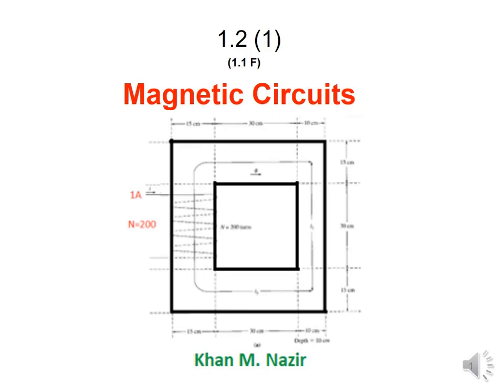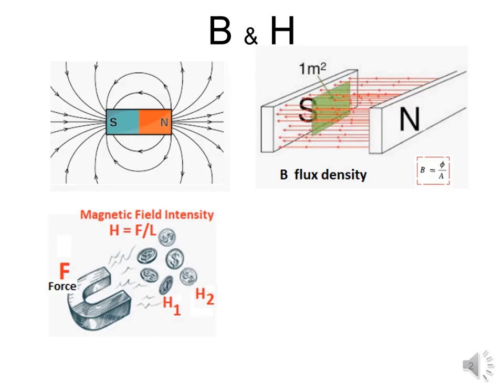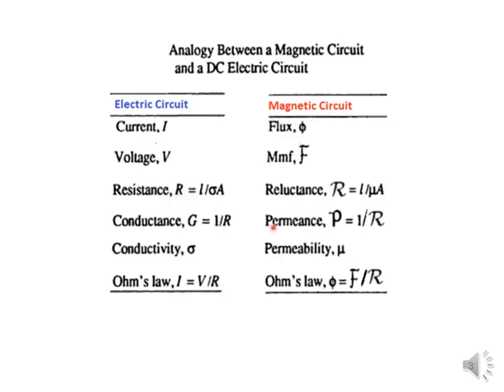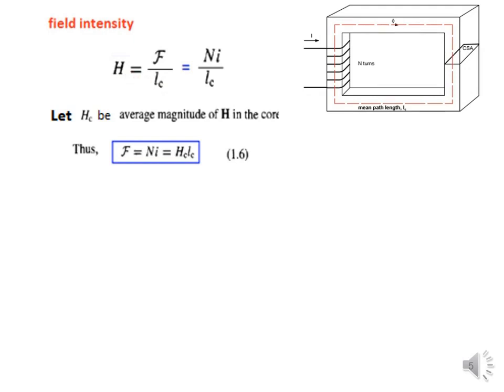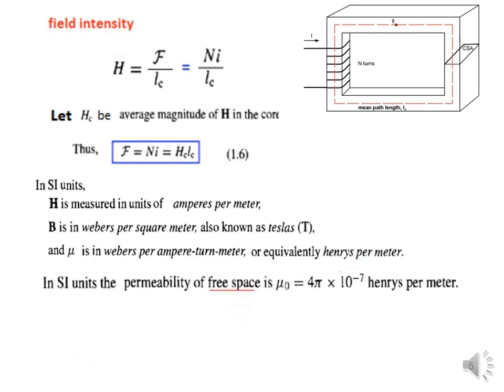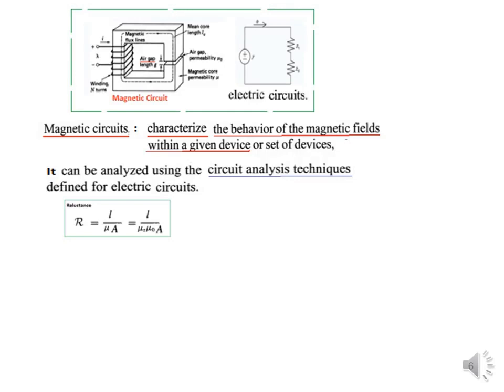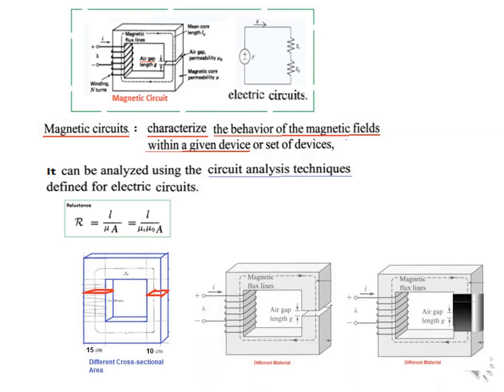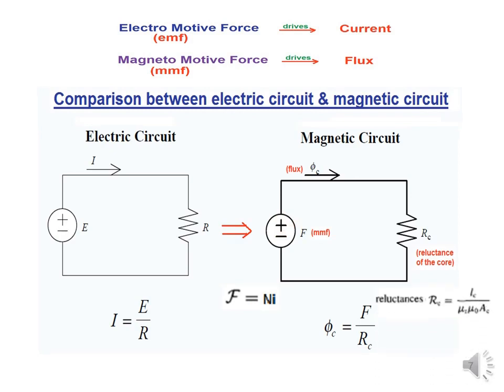(English)EM || Ch 1.4 || Introduction to the Magnetic Circuits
EM 1.4(1) || Introduction to Magnetic Circuits